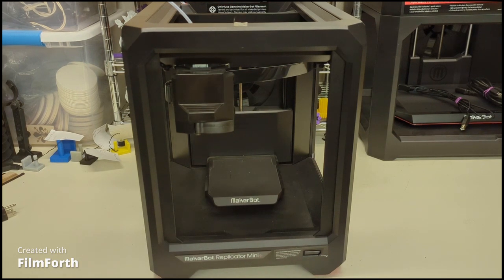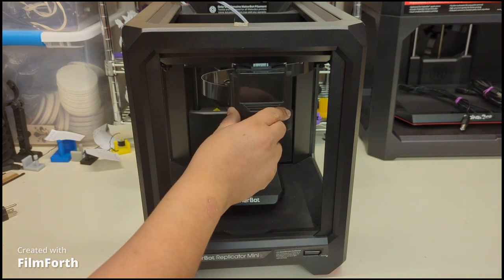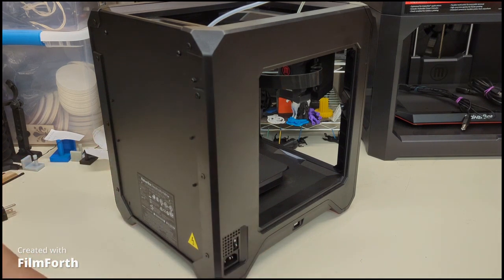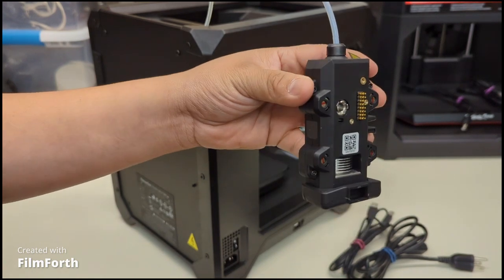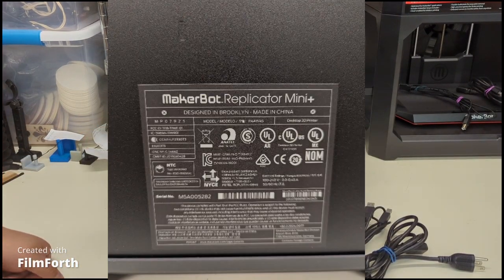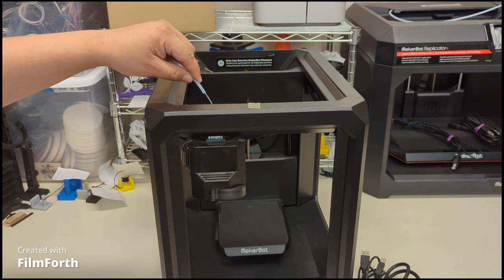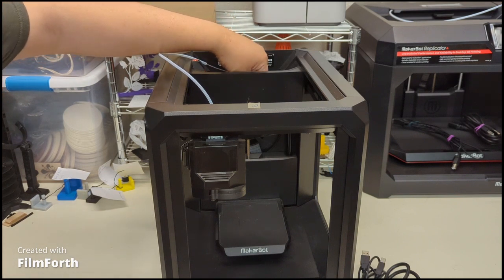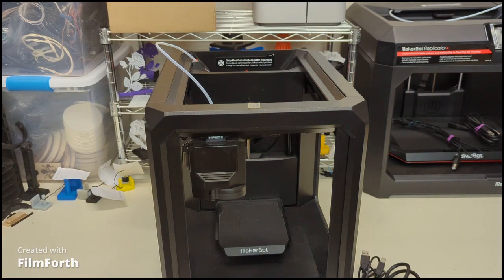makerbot guide MAKERBOT REPLICATOR MINI PLUS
cals micro co: MakerBot guide
welcome to MakerBot guide, this video will guide you how to work with MakerBot printers, software, and tips to using the printer.

This video will cover the MakerBot mini plus. We will discuss the printer functions, accessories and cover our next video for our first print.